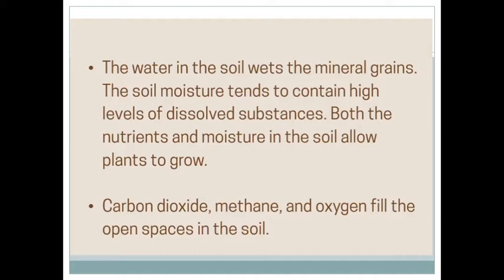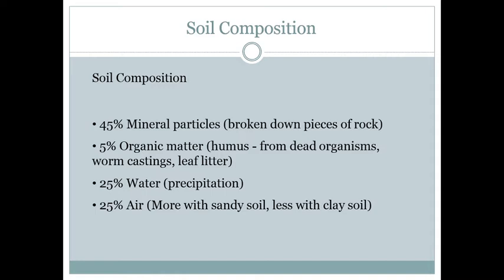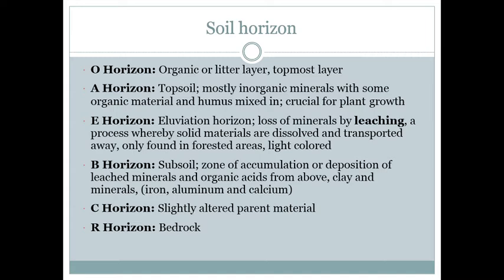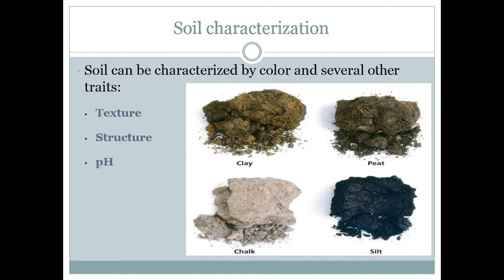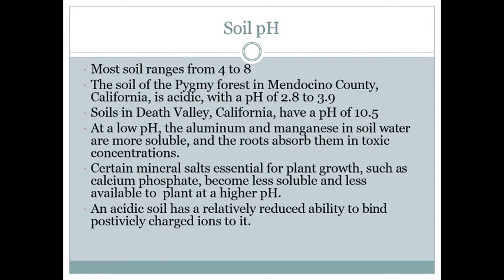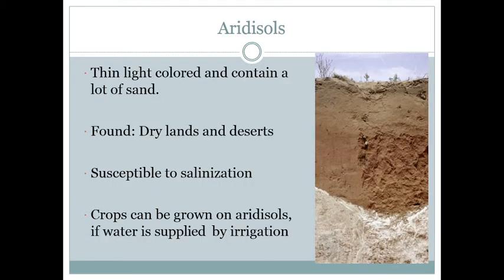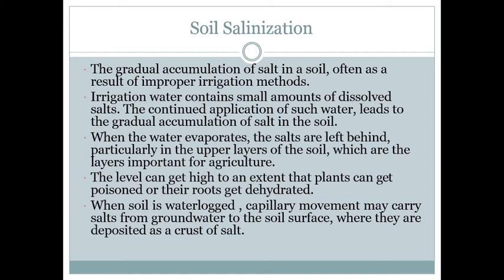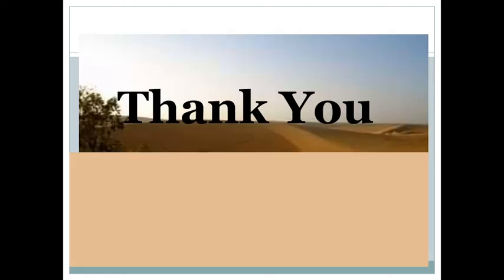Soil Resources Lecture Video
A lecture video for my Earth Science classes.